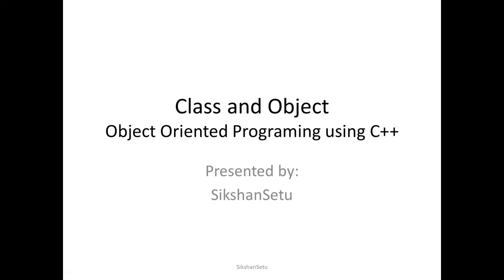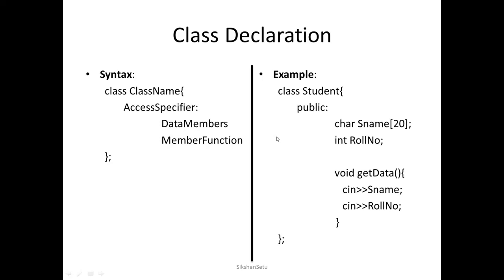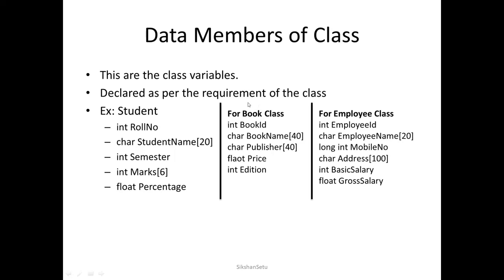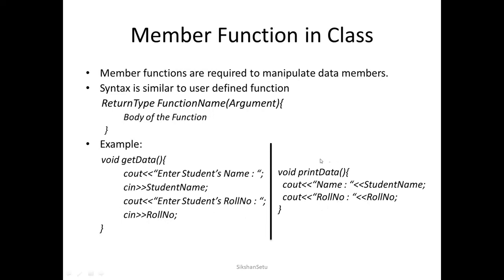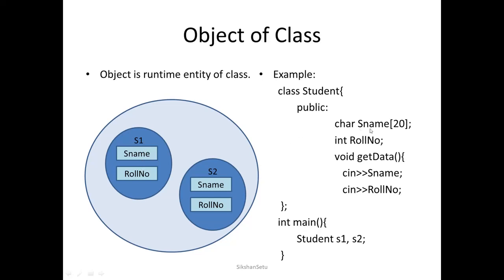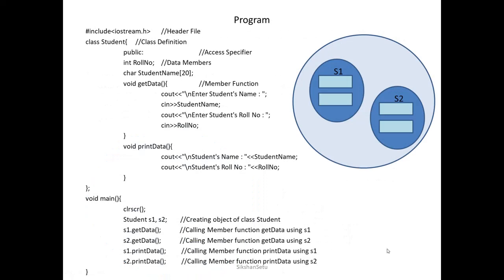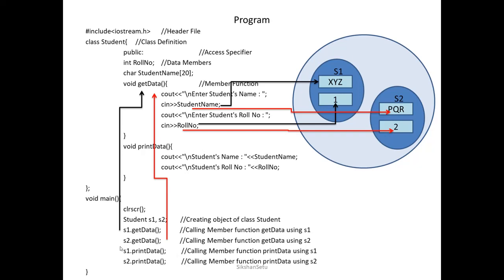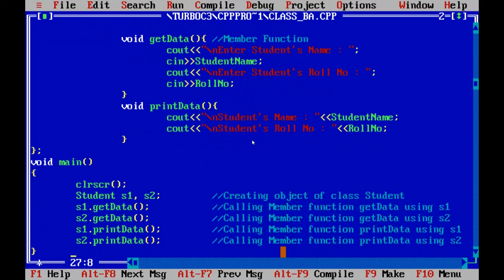Class and Object in C++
This Video covers concept of Class and Object in C++.